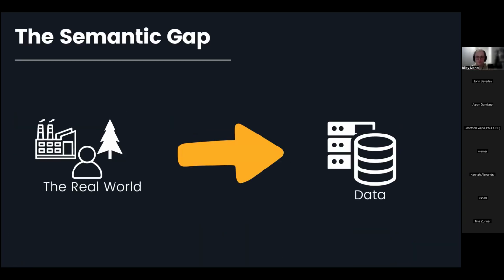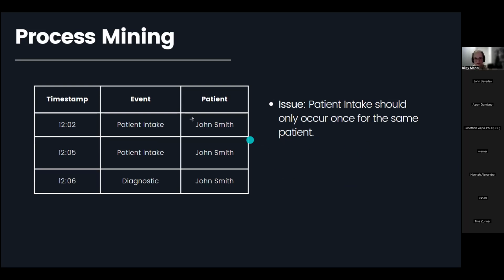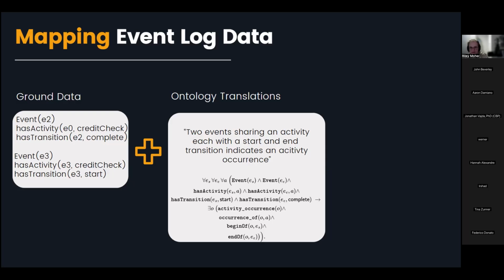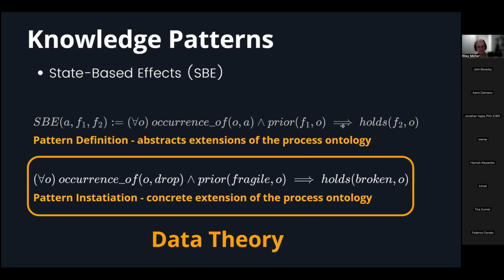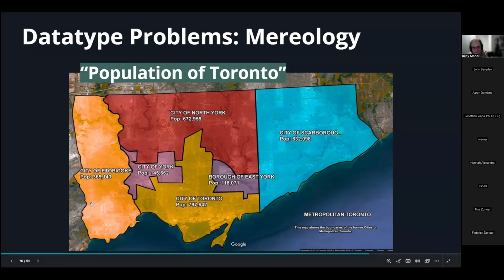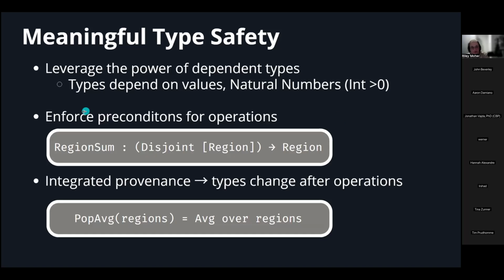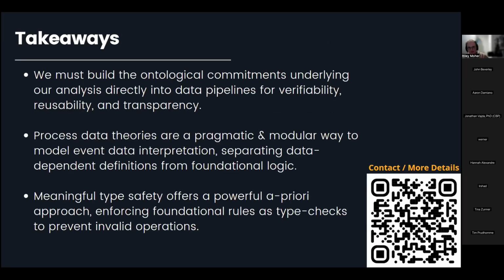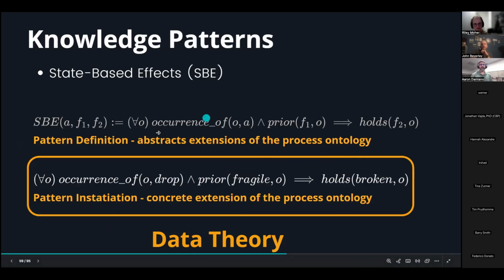Enforcing Ontological Commitments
This talk explores two methods for ensuring semantic integrity in data-driven systems with ontologies. Firstly, an architecture to apply ontologies in process mining to capture knowledge at both the foundational and domain-dependent levels. Secondly, using type theory to implement ontology-driven
constraints in data analysis.

Riley is a PhD Candidate working at the Semantic Technologies Lab at the University of Toronto under the supervision of professor Michael Gruninger. His work focuses on the application of ontologies to enhance the transparency, reasoning capabilities, and interoperability of process mining techniques. By bridging the gap between formal reasoning and real-world process data, his work enables more meaningful insights into complex organizational workflows. In addition to his research work, he brings extensive experience in data science and analytics, with applied contributions across a range of enterprise contexts, including financial process modeling at BMO and operational forecasting for Air Canada.